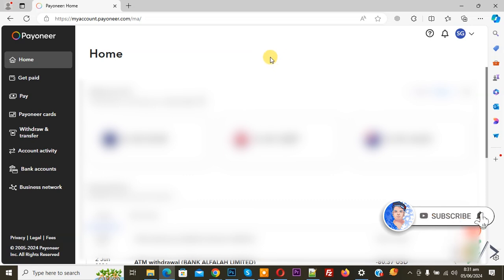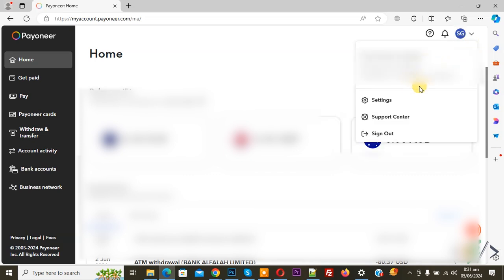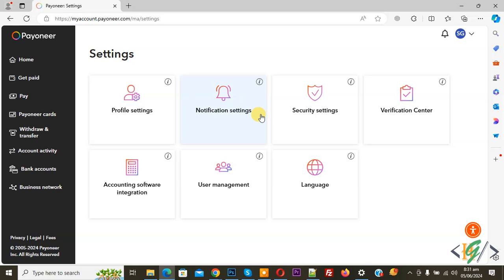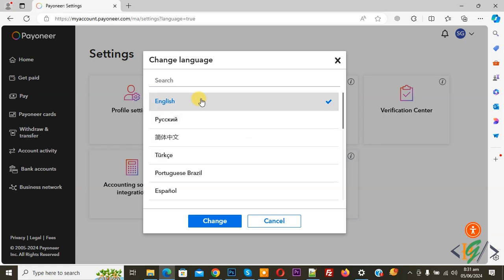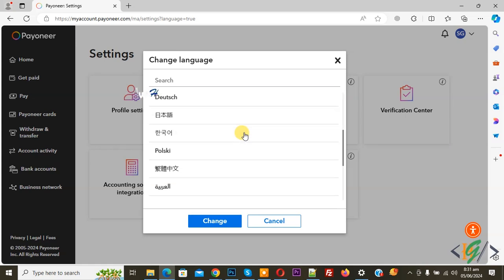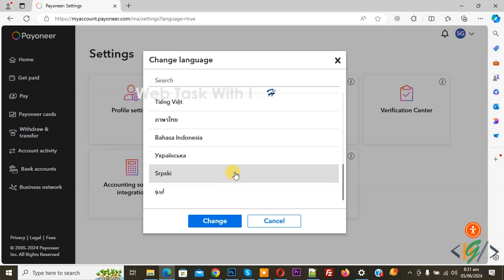How to Change Language in Payoneer Account | Display Languages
In this payoneer tutorial for beginners you will learn how to change your payoneer account language using language settings and when you click on it then popup open and then you see multiple languages and select language according to your requirement then click on change button.